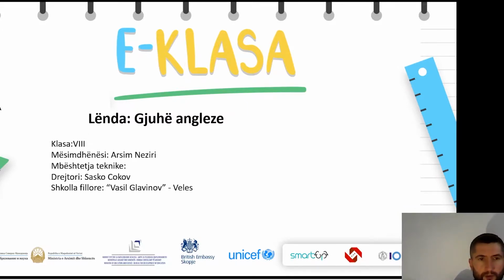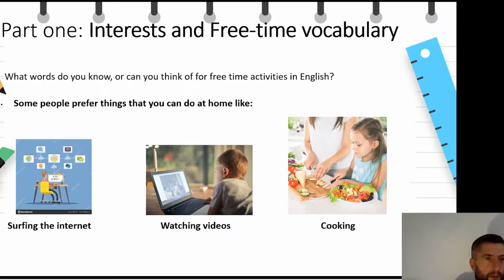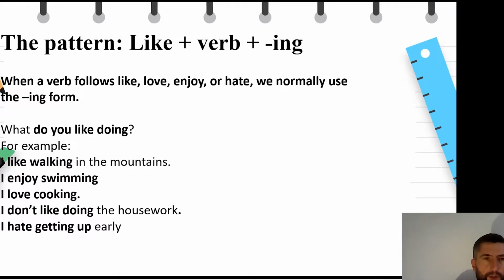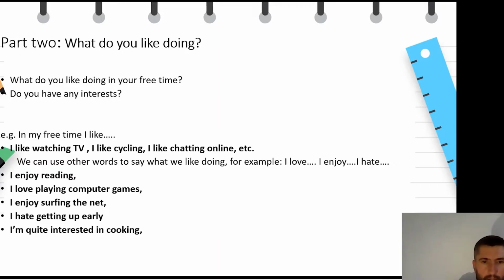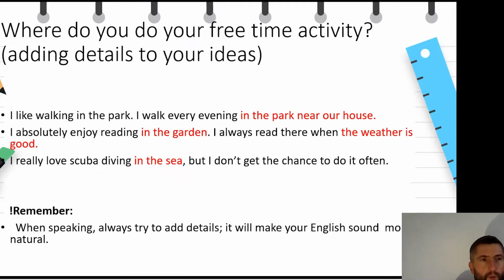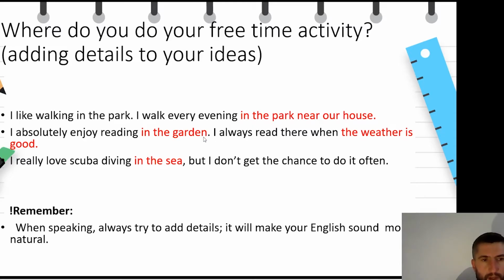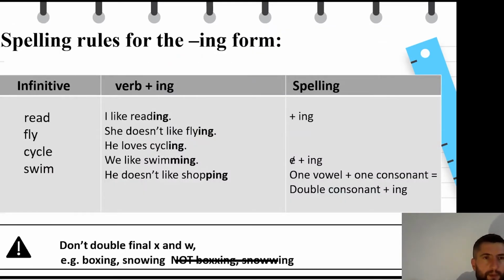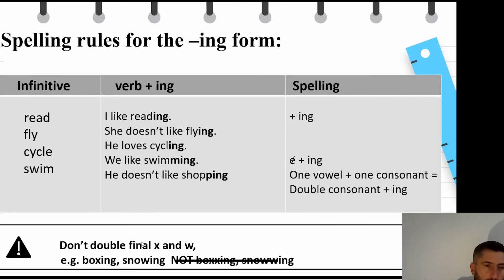Klasa 8 - Gjuhë angleze - Interests and free time activities